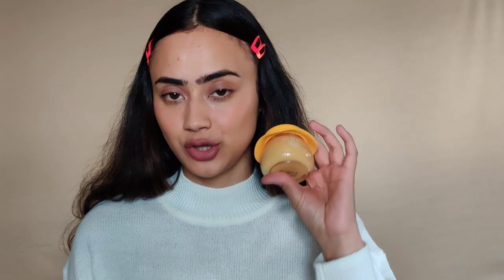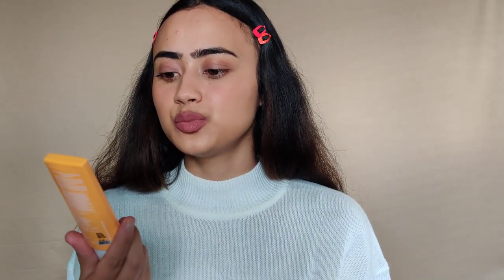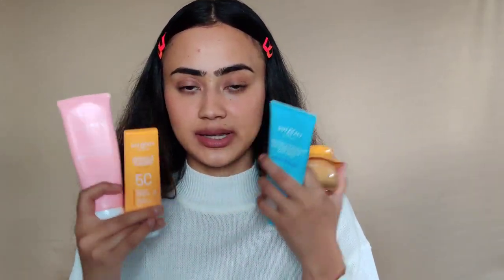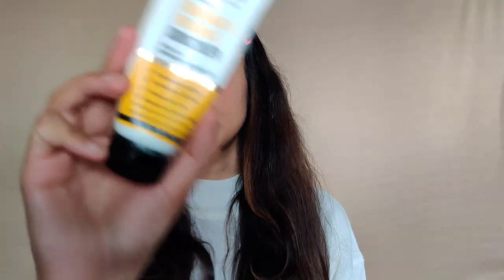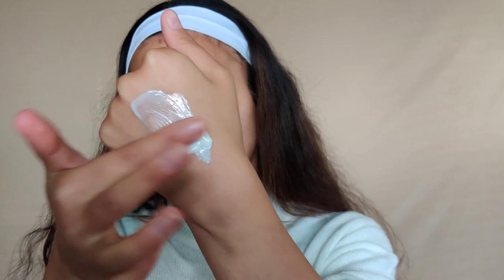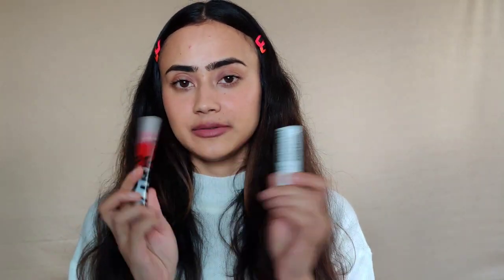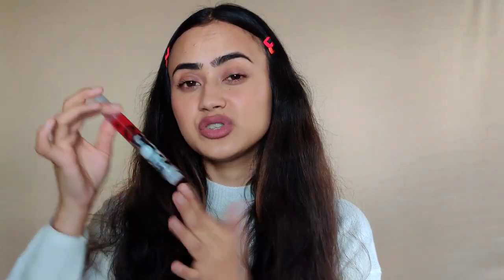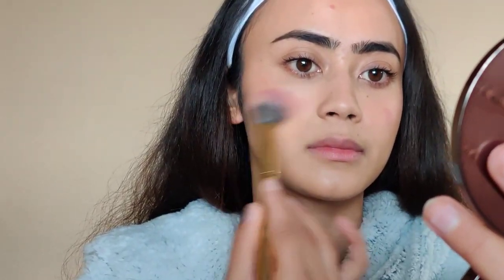15 *MADE IN INDIA* products I've LOVED through and through (some unsung heroes too!!!) 🫡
tightest HUGSS!

Dot & Key Vitamin C + E Face Sunscreen With SPF 50 PA+++
Dot & Key Barrier Repair Ceramides & Hyaluronic Hydrating Face Cream With Probiotics

✨my foundation/concealer shade references:
Maybelline Fit me foundation "natural buff"
Maybelline Fit me concealer "medium"
Mac studio fix "NC 25-30"
Milani 2 in 1 conceal and perfect foundation "warm beige"
Insight pro conceal "honey"
Insight ultra thin second skin foundation "sun beige"
Mars seal the deal concealer "pure beige"
Colorbar 24 hrs weightless liquid foundation "FC 4.2"